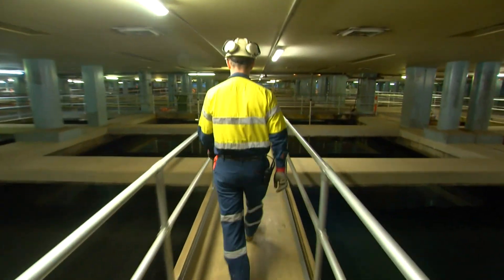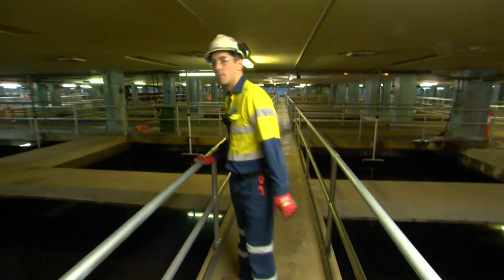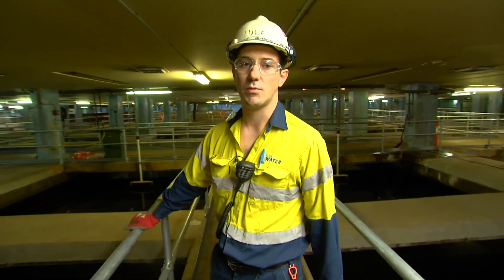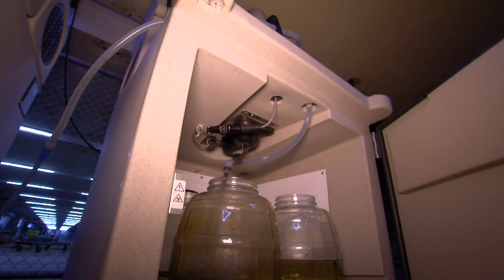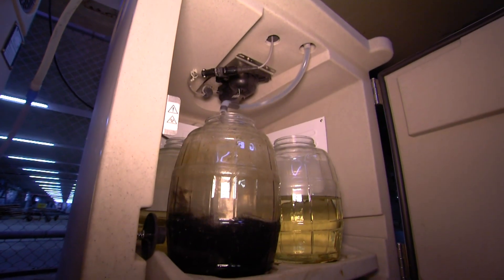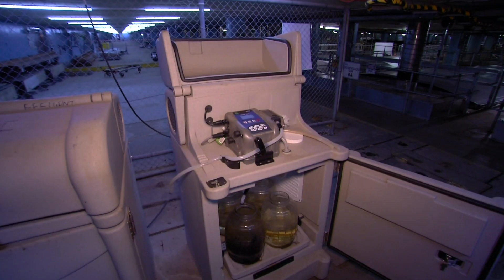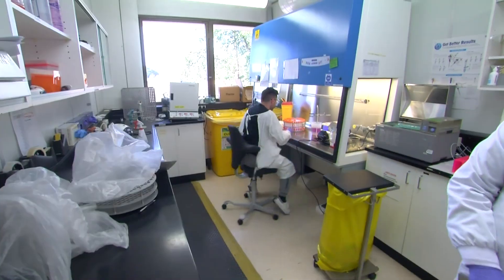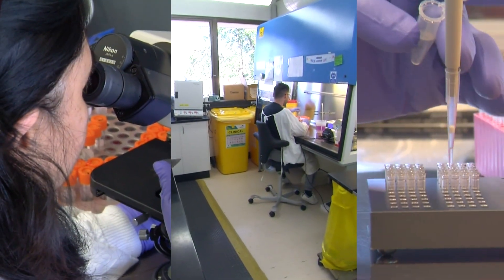Scientists to examine Australians' sewage to track COVID-19 cases | ABC News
The key to eventually declaring Australia COVID-free may lie in our poo and pee. Sydney scientists are developing a test that detects the virus in waste water. They say it's faster and screens more people than other tests.